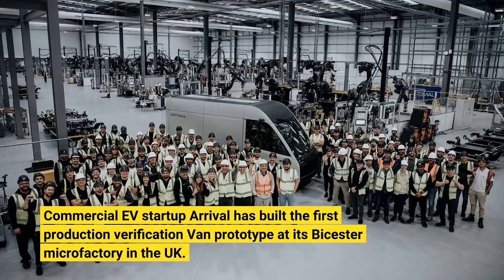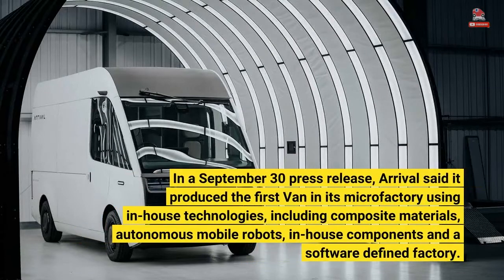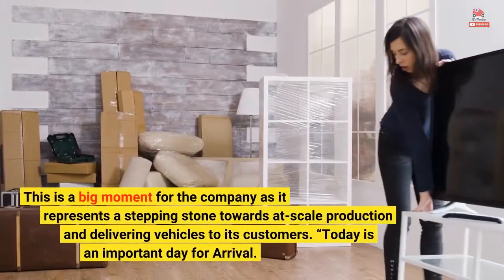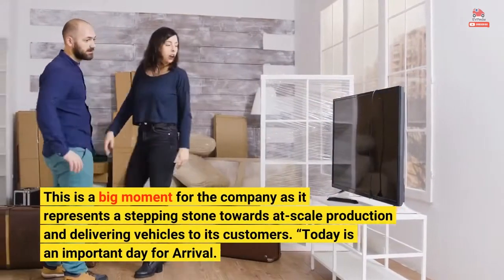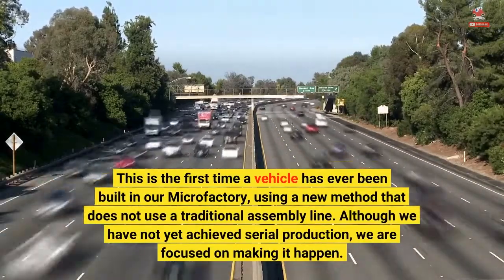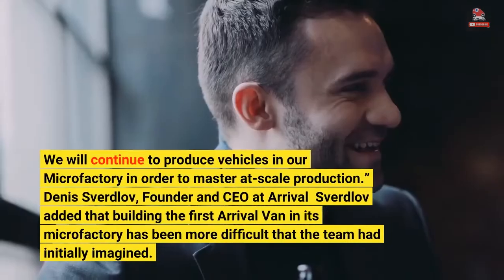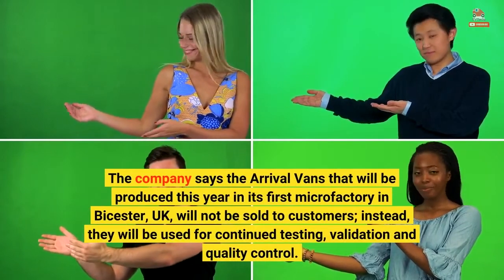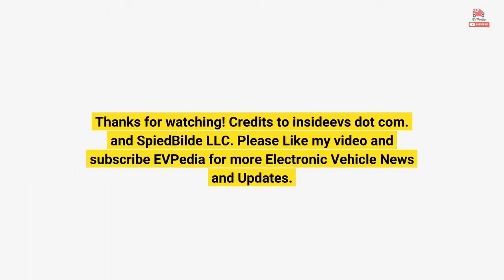Arrival Builds First Production Verification Van At UK Microfactory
Commercial EV startup Arrival has built the first production verification Van prototype at its Bicester microfactory in the UK. In a September 30 press release, Arrival said it produced the first Van in its microfactory using in-house technologies, including composite materials, autonomous mobile robots, in-house components and a software defined factory. This is a big moment for the company as it represents a stepping stone towards at-scale production and delivering vehicles to its customers. “Today is an important day for Arrival. This is the first time a vehicle has ever been built in our Microfactory, using a new method that does not use a traditional assembly line. Although we have not yet achieved serial production, we are focused on making it happen. We will continue to produce vehicles in our Microfactory in order to master at-scale production.” Denis Sverdlov, Founder and CEO at Arrival  Sverdlov added that building the first Arrival Van in its microfactory has been more difficult that the team had initially imagined.  The company says the Arrival Vans that will be produced this year in its first microfactory in Bicester, UK, will not be sold to customers; instead, they will be used for continued testing, validation and quality control. Arrival will provide further information on its Q3 earnings webinar scheduled on November 8, 2022. In August, the EV startup said it had to make a tough choice in order to ensure its survival by focusing on bringing the Van project into production first and putting the Bus and Car projects on hold until it will have raised more capital. The company also said it planned to build only 20 Vans in 2022—a dramatic decrease from the original production forecast of 400 to 600 vehicles for this year—and start deliveries to UPS before the end of the year. The reason for the low production forecast is the slow ramp expected in Bicester to ensure the vehicles produced meet quality targets. Arrival said it had non-binding orders for about 149,000 vehicles as of June 30, 2022, which, if all completed, would bring over $6 billion in potential revenue.